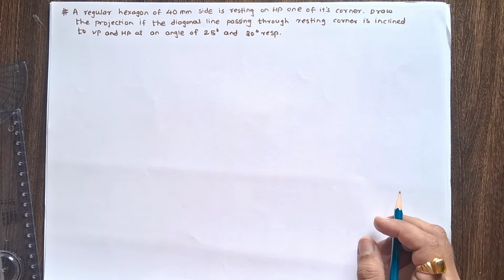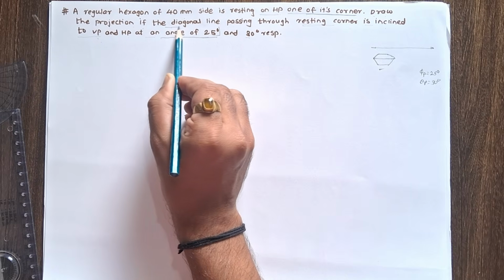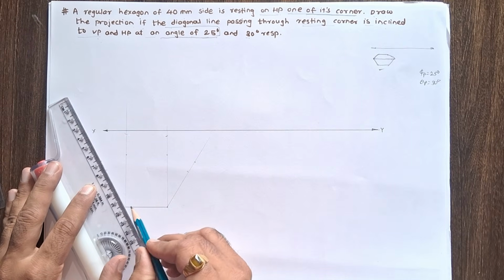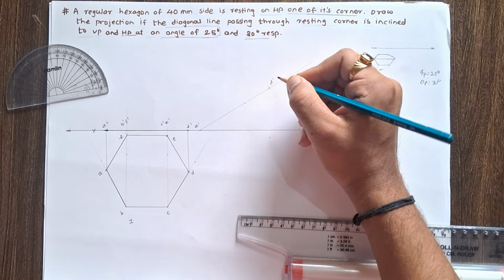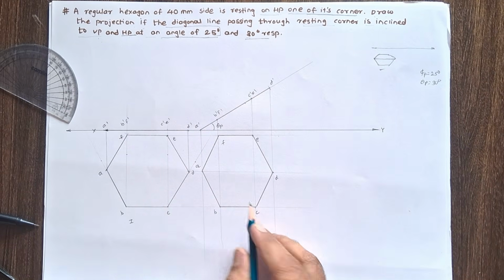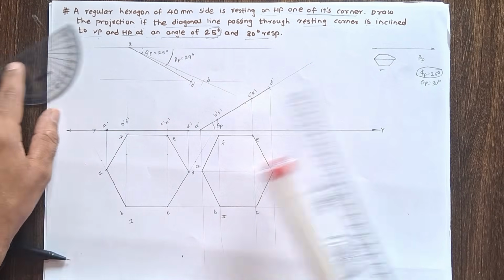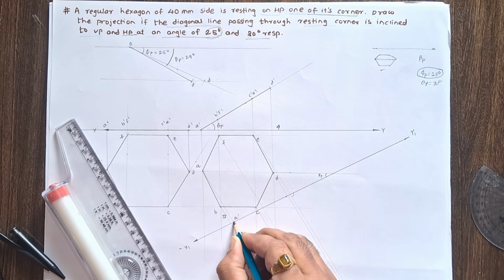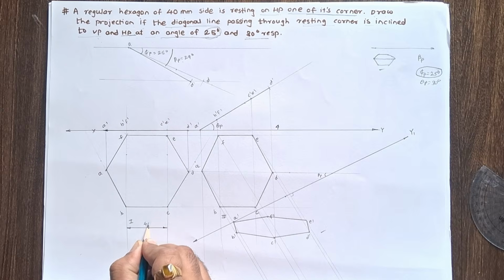Projections Of Planes/Problem 3/ Hexagonal Plane Projection/ Engineering Drawing